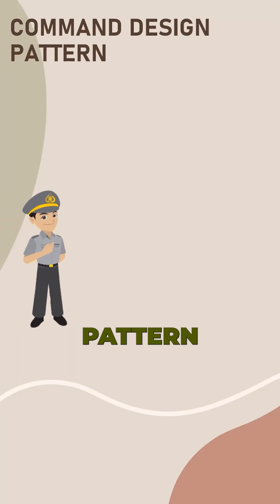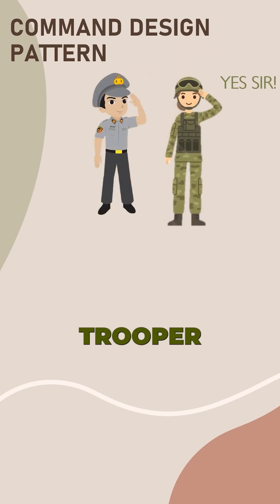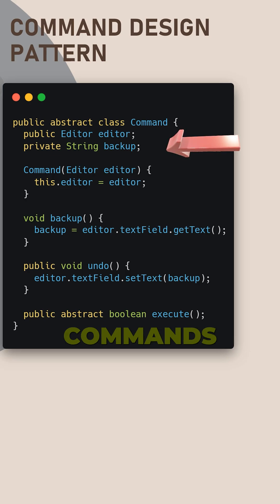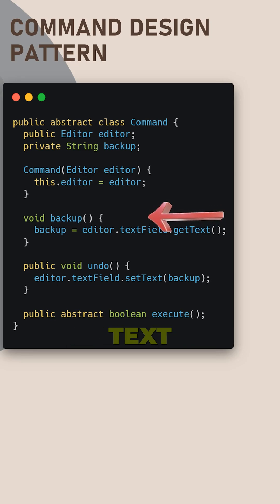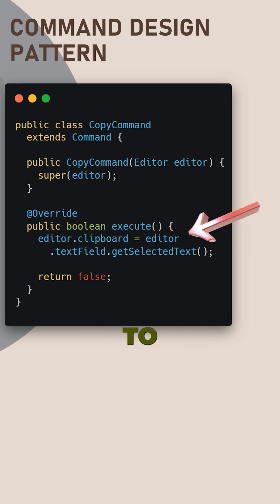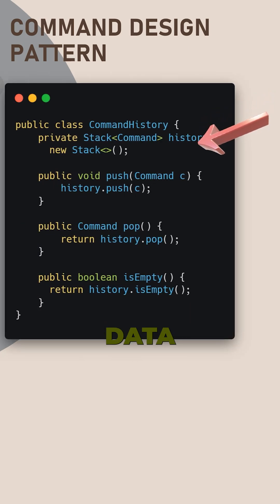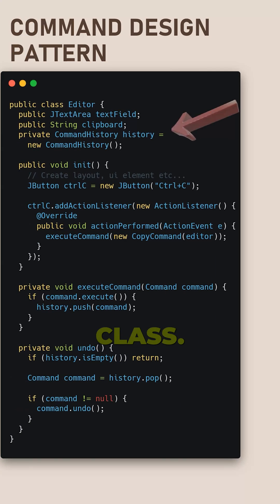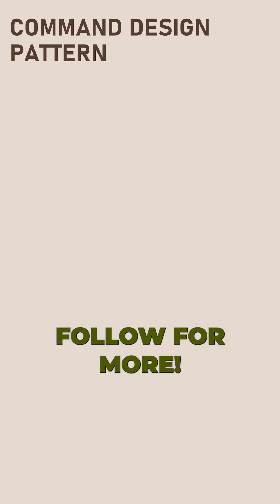Master the Command Design Pattern: Army in Java!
Master the Command Design Pattern With Me On the Example In Java!